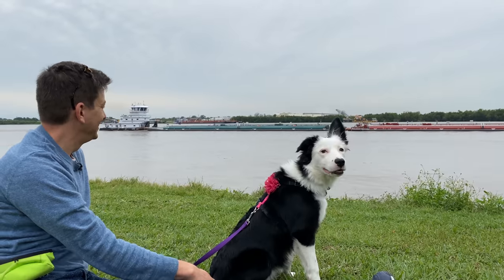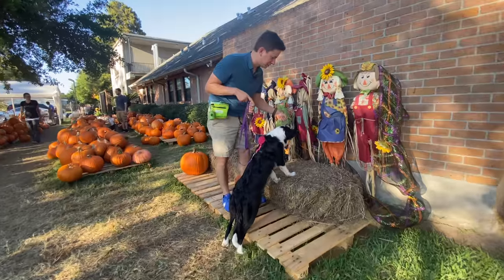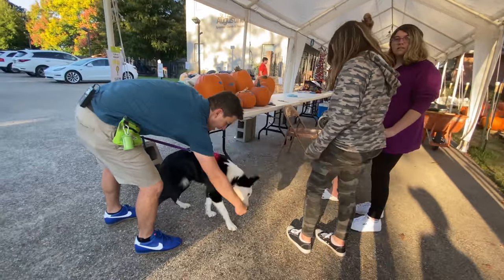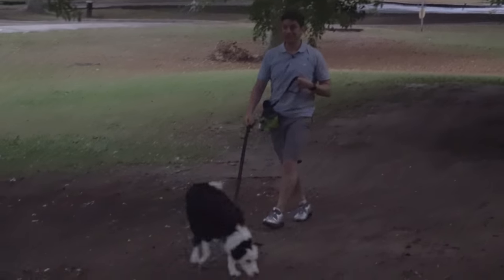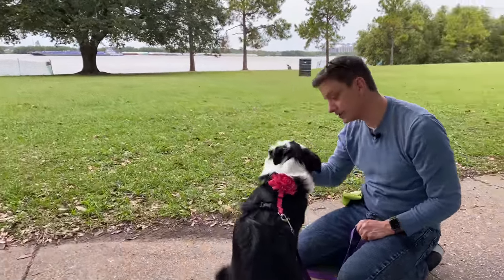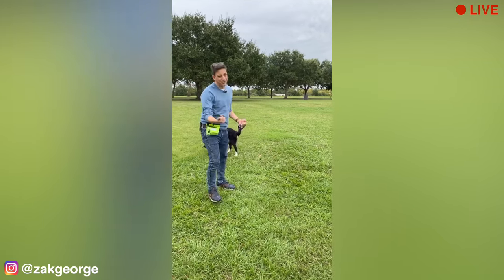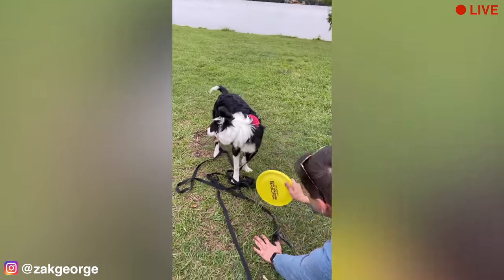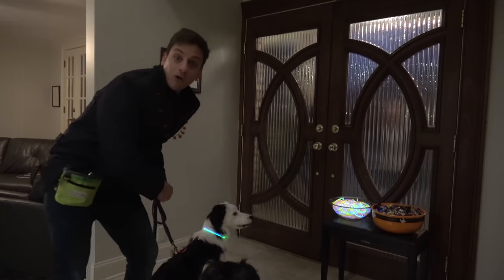STOP DISOBEYING! PRACTICAL Dog Training in Public That WILL Work!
Training a dog to listen in public can be tough! This is how I do it! For more daily dog training tips and videos follow @zakgeorge on Instagram

Are you new to this series? Get caught up with all of “The Dog Training Experience” videos